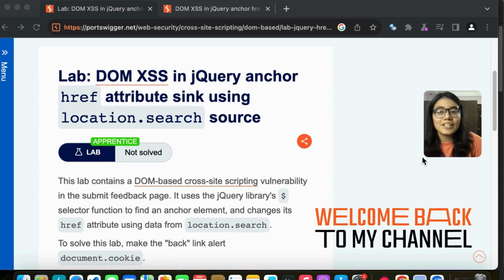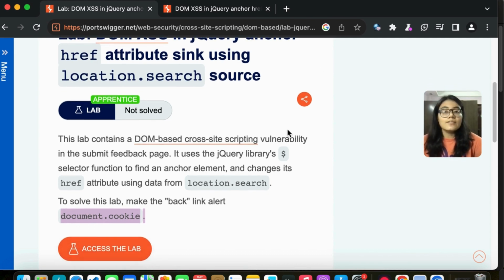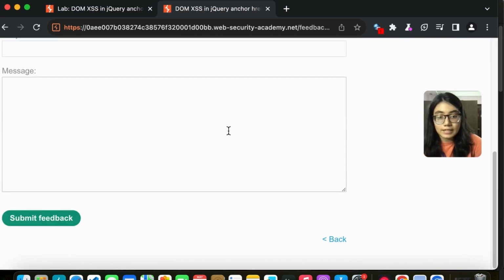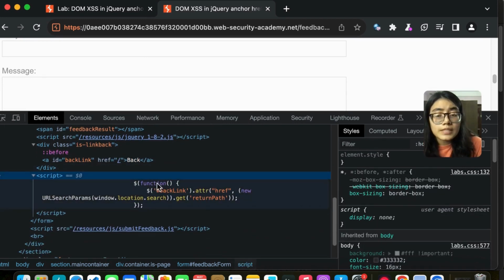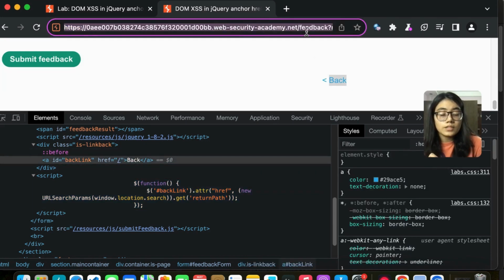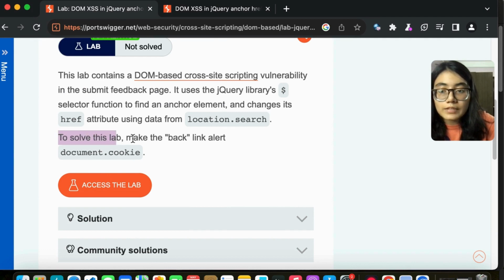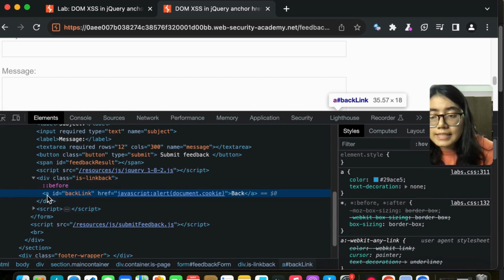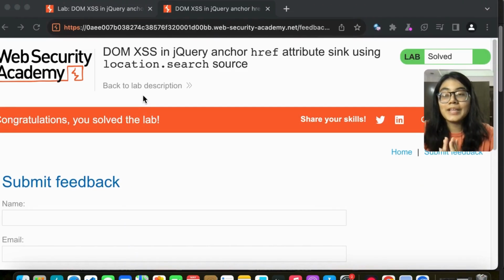Portswigger Lab: DOM XSS in jQuery anchor href attribute sink using location.search source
Hey there! Welcome to my latest video where we're diving deep into the captivating realm of DOM XSS (Cross-Site Scripting). In this tutorial, we're tackling a tricky PortSwigger lab, focusing on exploiting a DOM XSS vulnerability hidden within a jQuery anchor href attribute sink, while cleverly utilising the location.search source.

Throughout this walkthrough, I'll be your guide, leading you through each step of understanding, identifying, and exploiting this specific type of XSS vulnerability. We'll dissect the mechanics, craft a precise payload, and leave no stone unturned in our quest for knowledge.

Whether you're a seasoned security buff or just dipping your toes into the cyber sea, this video is here to offer valuable insights and practical knowledge that will deepen your understanding of web security. By the end of this tutorial, you'll not only have cracked the PortSwigger lab but also gained a deeper insight into DOM XSS and its real-world implications.

Checkout my playlists where I am solving these port swigger labs-

⚠️ A Friendly Reminder: While we're all about learning and sharing knowledge here, let's make sure to keep it ethical. Always remember to use your newfound skills responsibly and within legal boundaries. After all, cybersecurity is about protecting, not exploiting.

So, join me on this adventure as we unravel the mysteries of DOM XSS and equip ourselves with the tools to safeguard web applications against potential threats. Let's jump in and conquer the world of web security together!